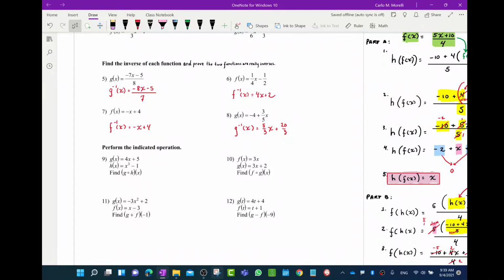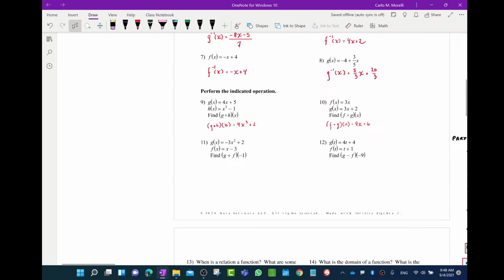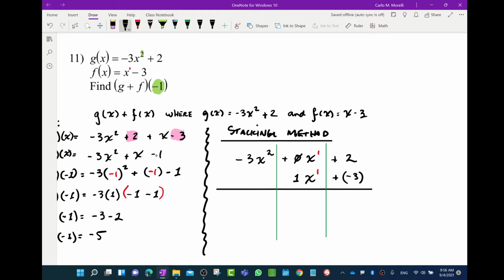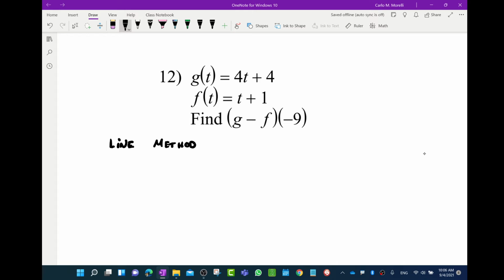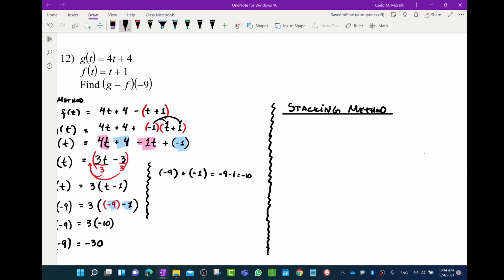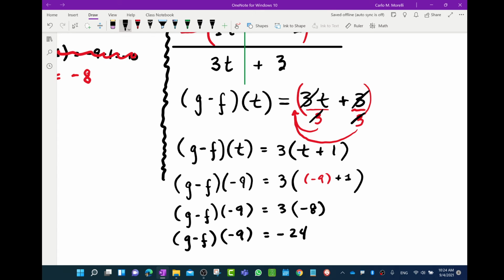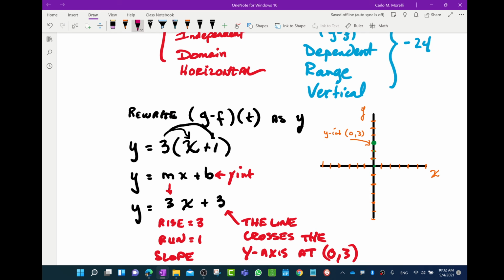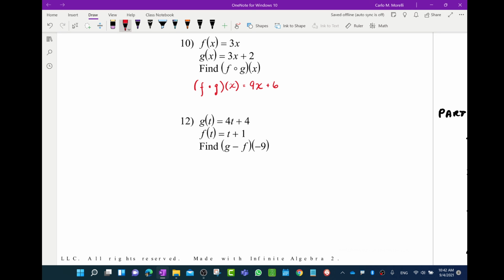8 - Test 1.1 Review Full Solutions (Algebra 2 - Academic)